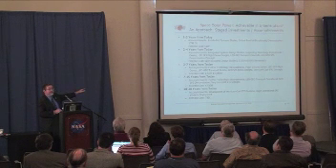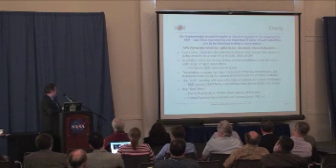Space Solar Power -- Achievable Within a Generation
Session 6.1 Space Solar Power and Space Energy Systems, recorded on 31 Oct 2010 at Space Manufacturing 14

Credits: Space Studies Institute